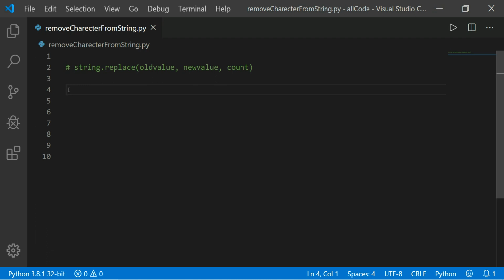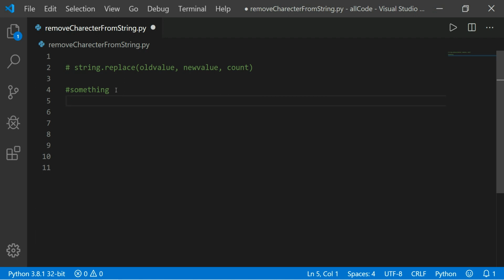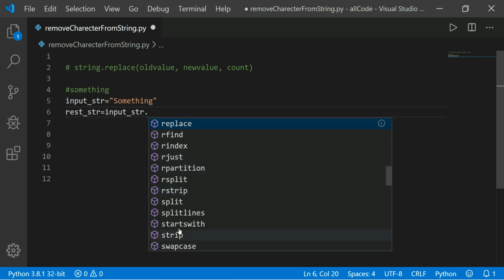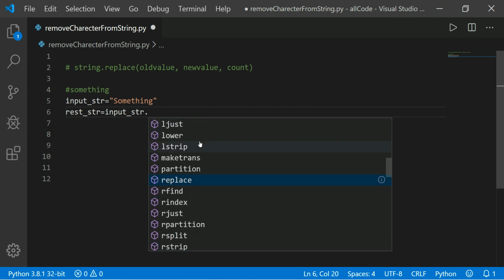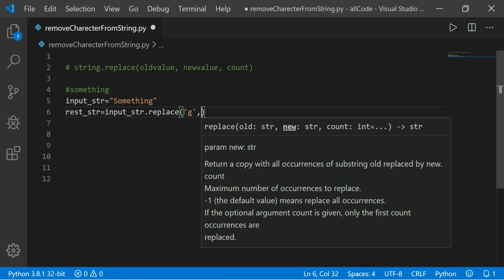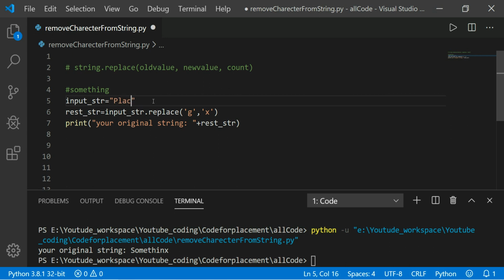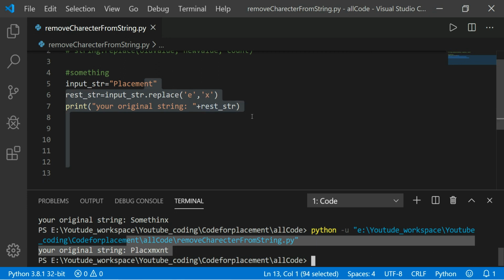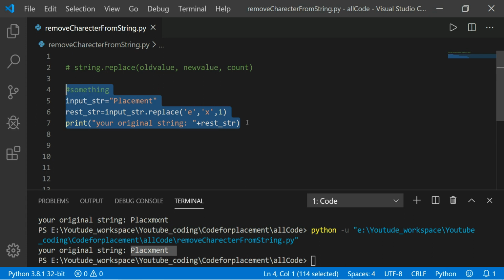In One Line Code Remove Characters From String.Coding Round Question Asked In Placements